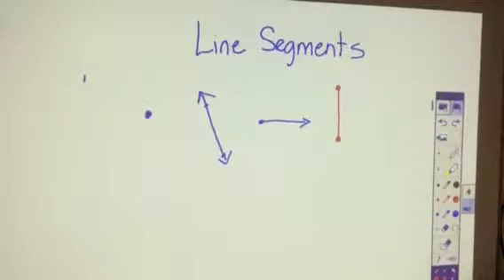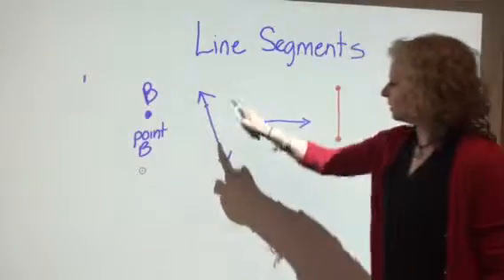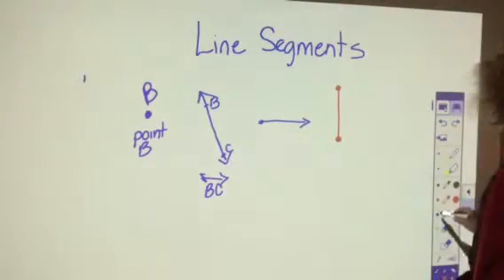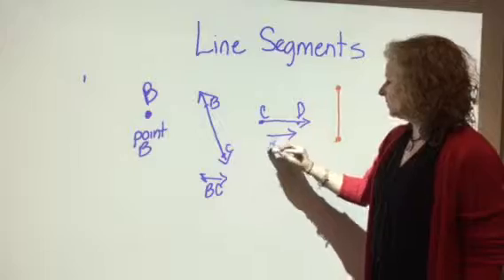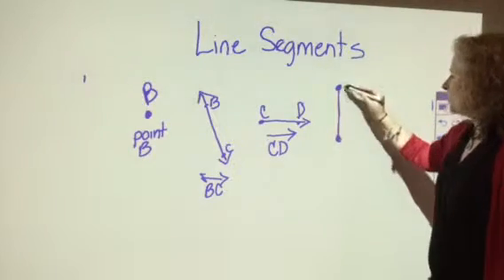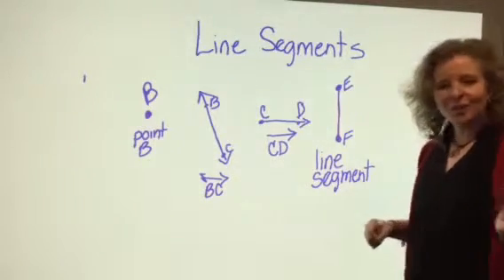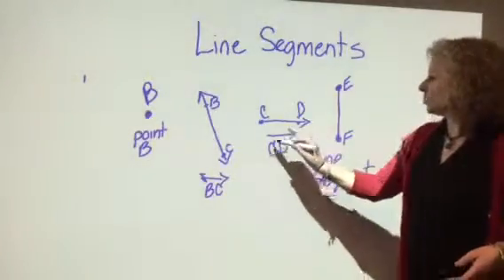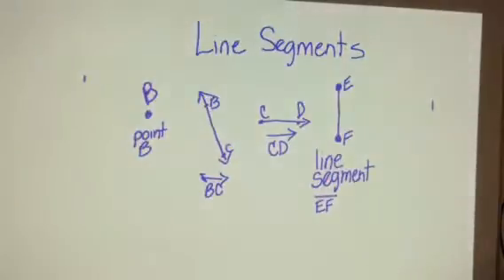Line Segments 4th